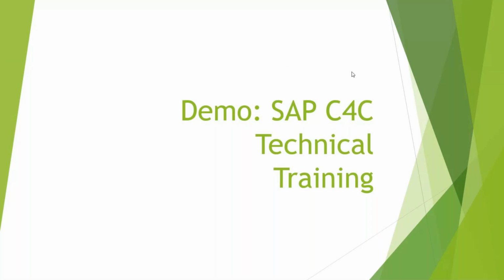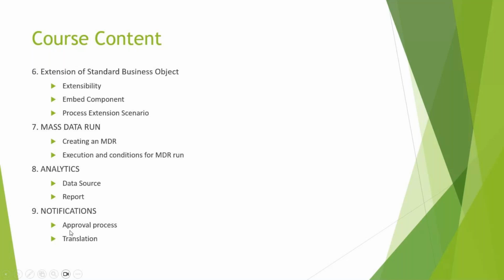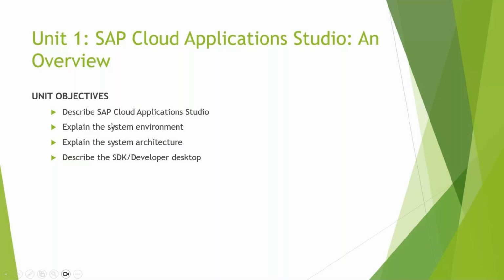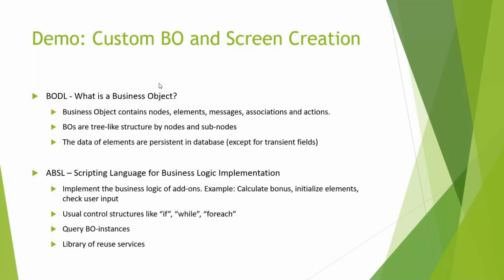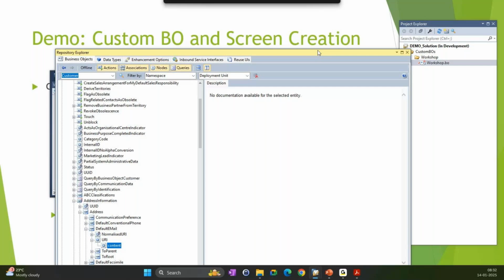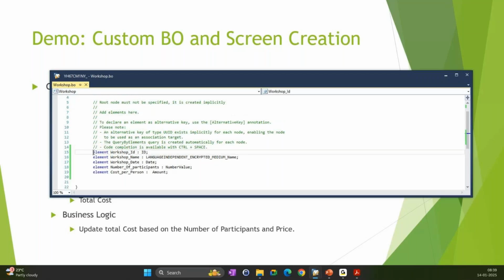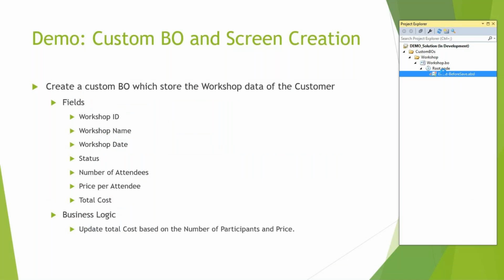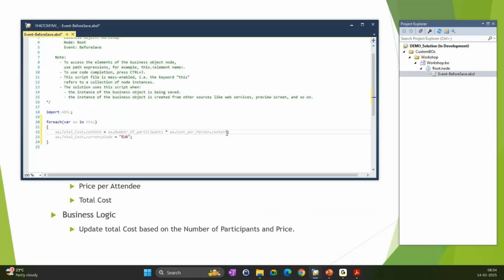SAP C4C Technical Demo 14/01/2025